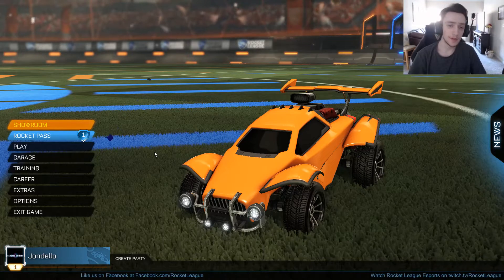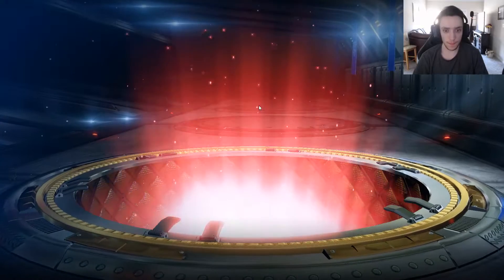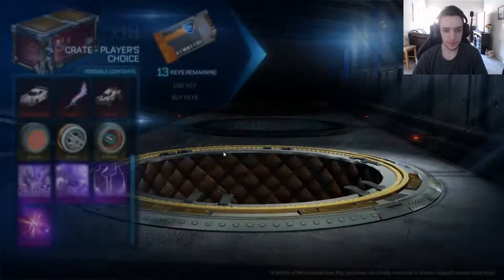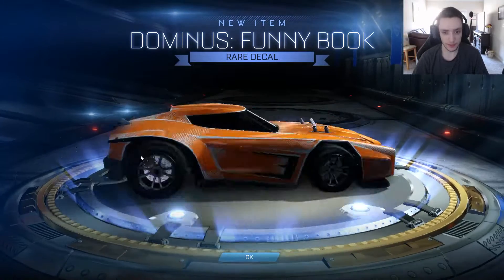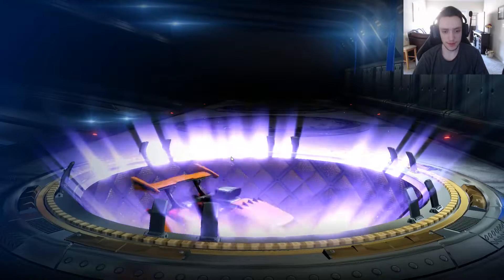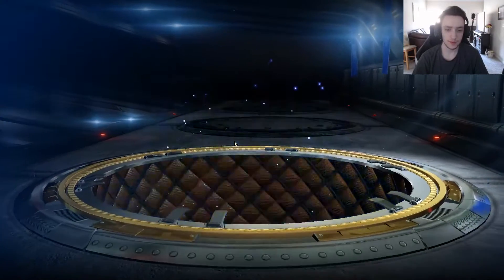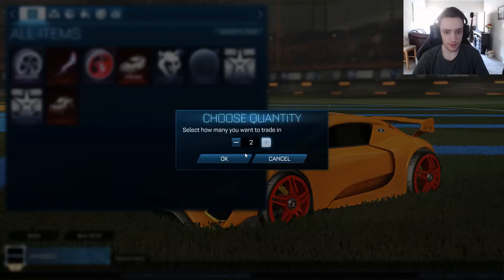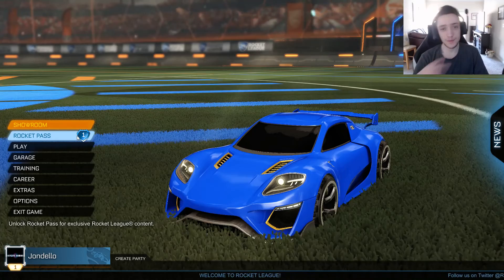Rocket League 20 Players Choice Crate Opening!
Want to watch me get the worst luck and give money to Psyonix? You found the right place!